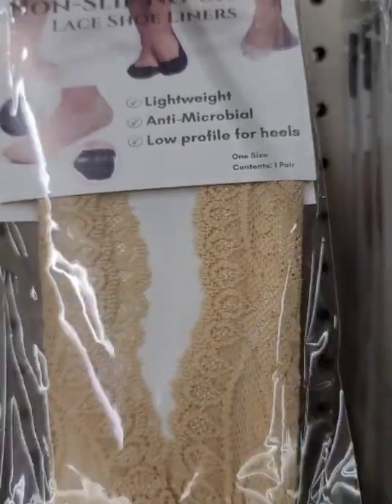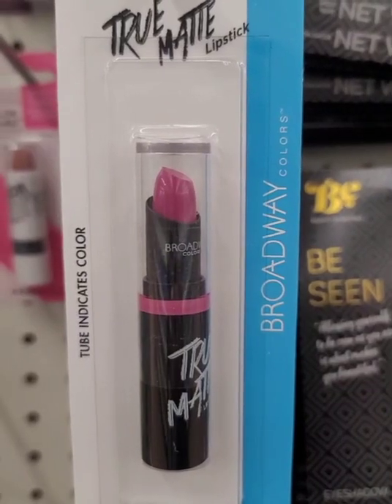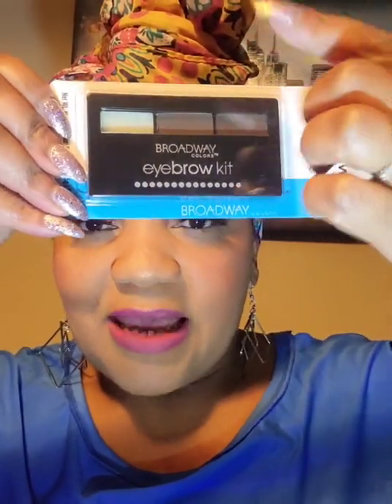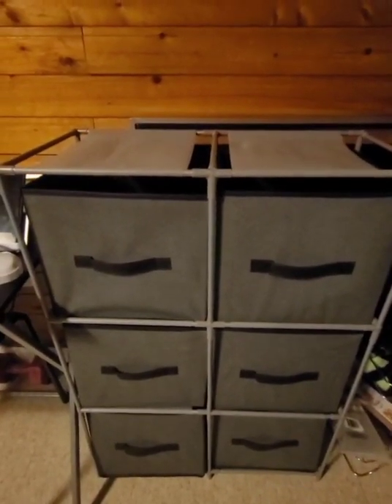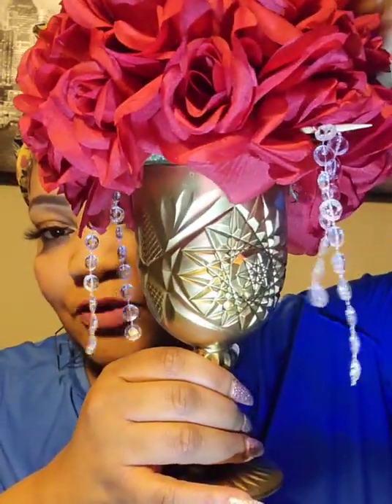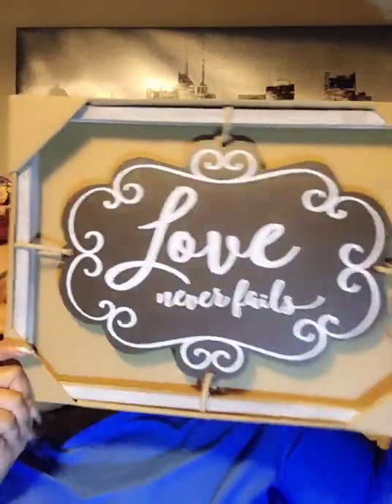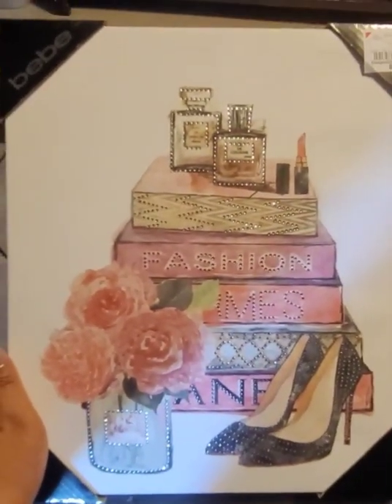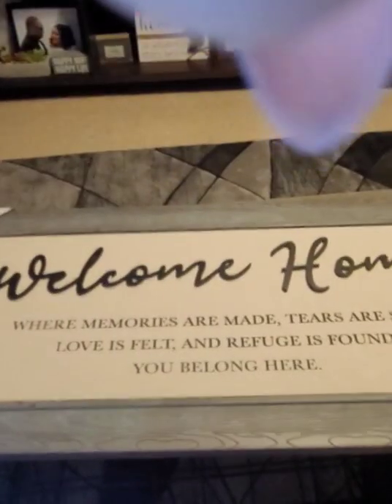Dollar Tree Haul + Dollar General and Bonus Burlington Home decor Finds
Musician: ASHUTOSH